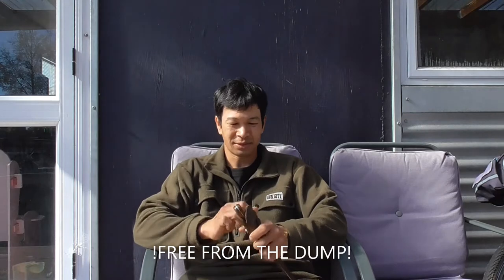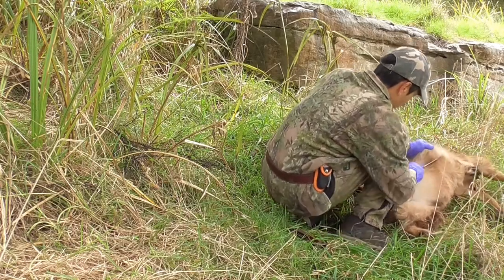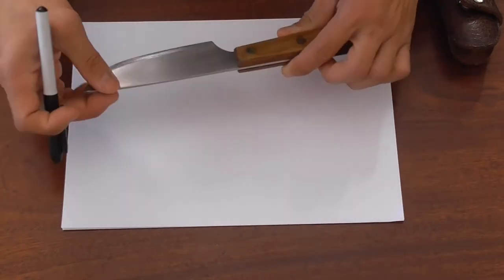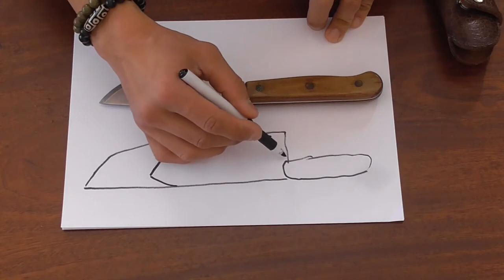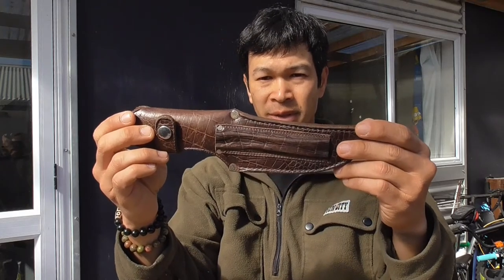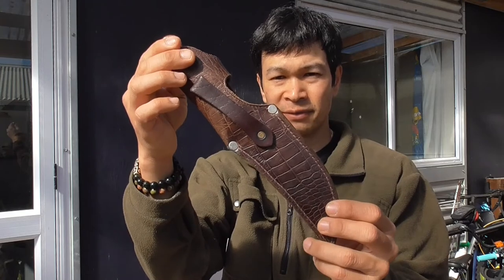My hunting knife is FREE. This is how I sharpen it.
the only thing that cost was the sheath.